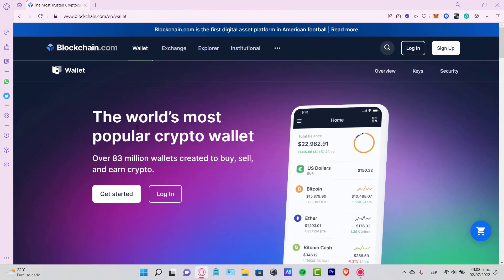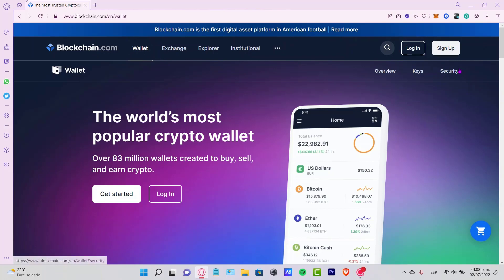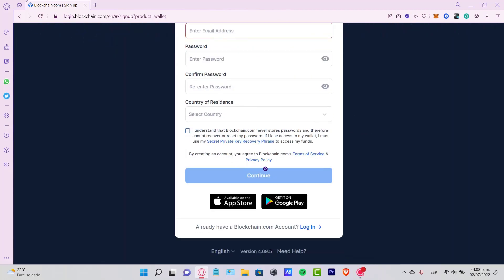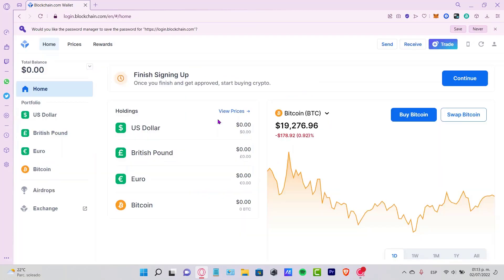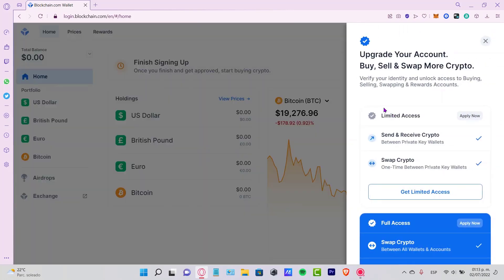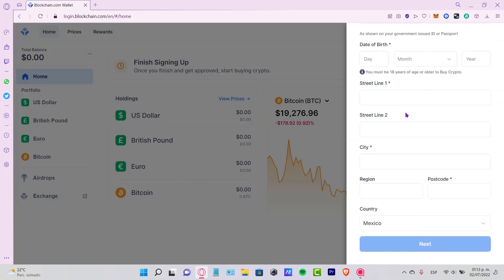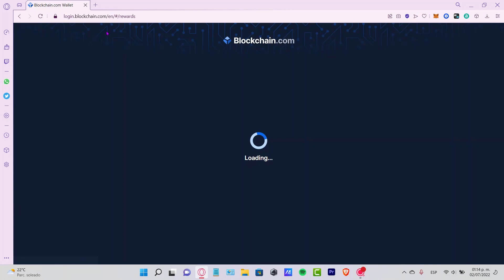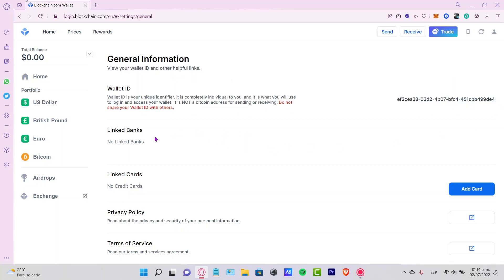➡️ How to REGISTER in BLOCKCHAIN ​​WALLET | Create an Account on Blockchain.com